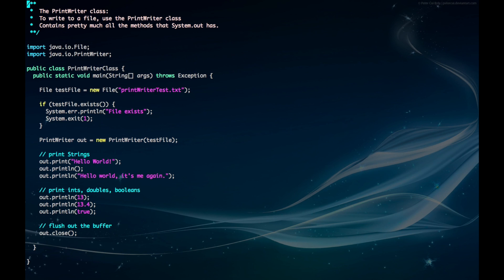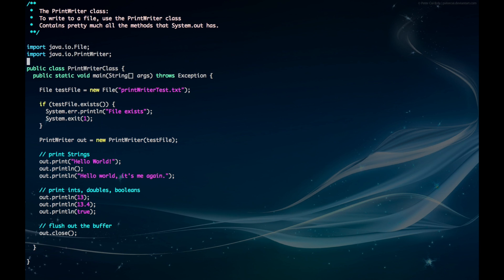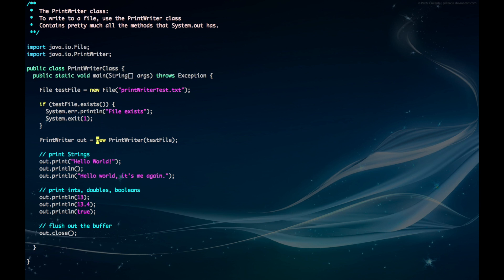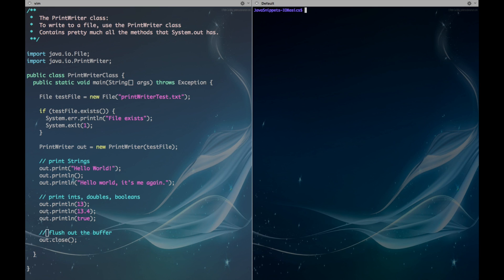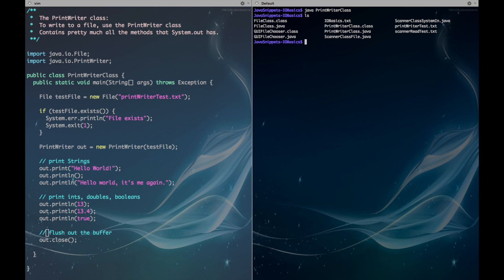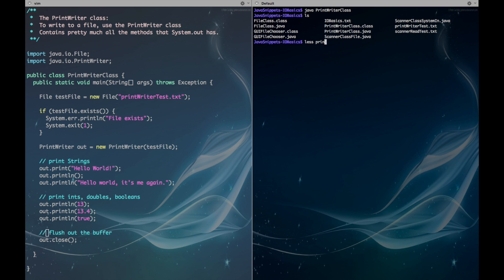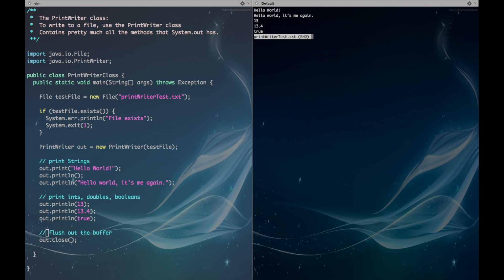Java I/O 02. The PrintWriter class - writing to a file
This video is about the PrintWriter class, which is used to print to a file.

The following code may have been modified to meet Youtube's guidelines. to download the actual file

 *  The PrintWriter class:
 *  To write to a file, use the PrintWriter class
 *  Contains pretty much all the methods that System.out has.

import java.io.File;
import java.io.PrintWriter;

public class PrintWriterClass {
  public static void main(String[] args) throws Exception {

    File testFile = new File("printWriterTest.txt");

    if (testFile.exists()) {
      System.err.println("File exists");
      System.exit(1);

    PrintWriter out = new PrintWriter(testFile);

    // print Strings
    out.print("Hello World!");
    out.println();
    out.println("Hello world, it's me again.");

    // print ints, doubles, booleans
    out.println(13);
    out.println(13.4);
    out.println(true);

    // flush out the buffer
    out.close();